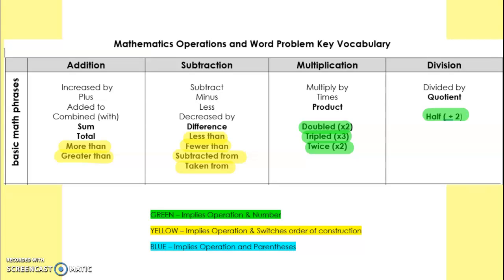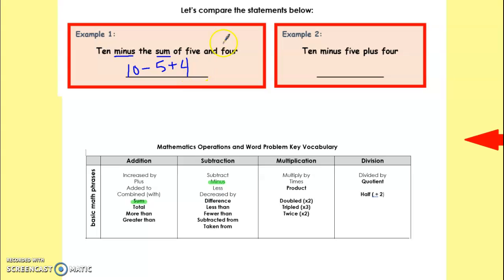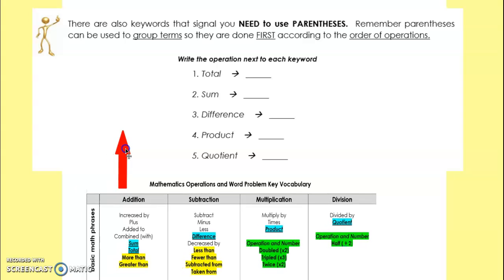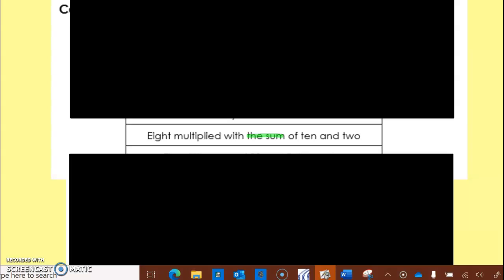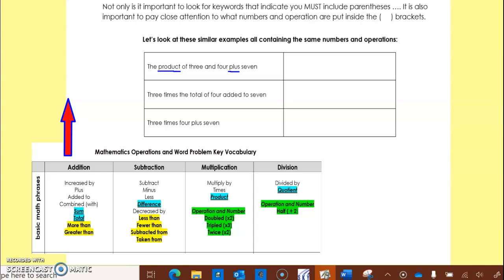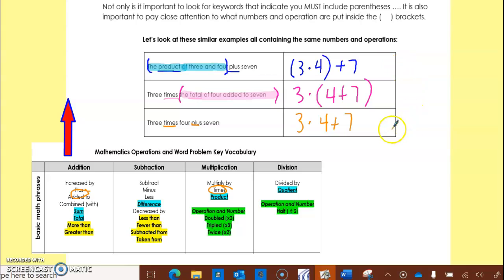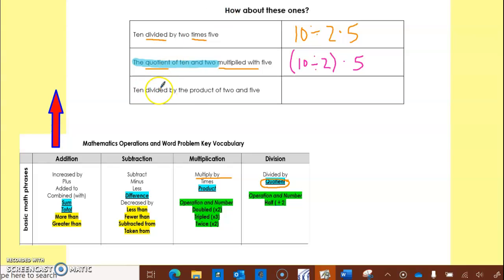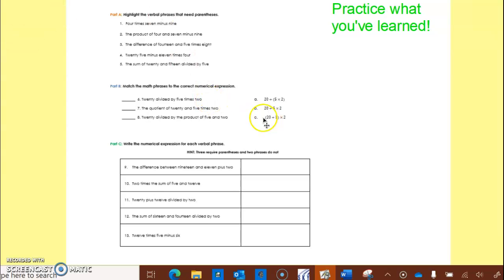2.B Expressions with Parentheses